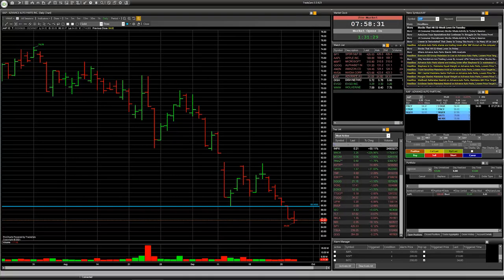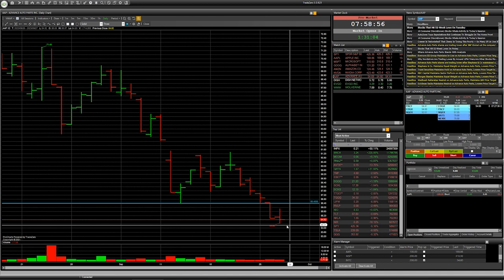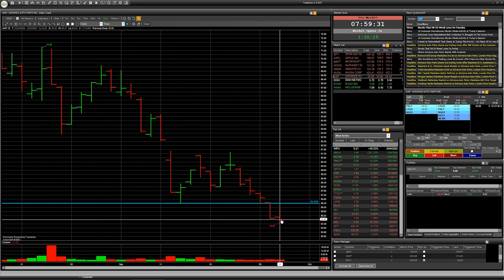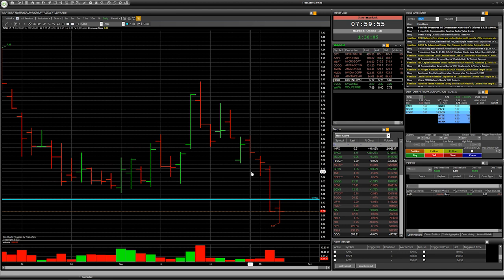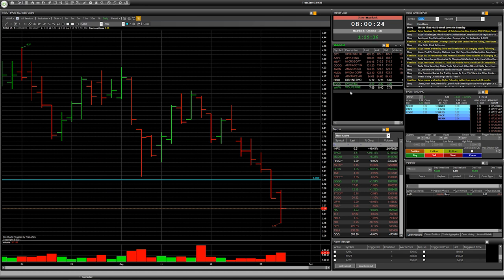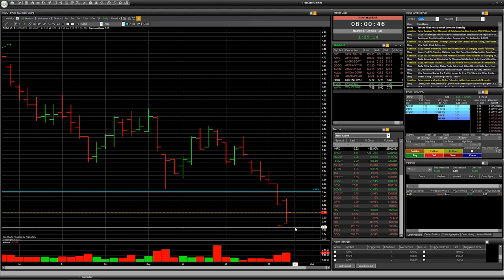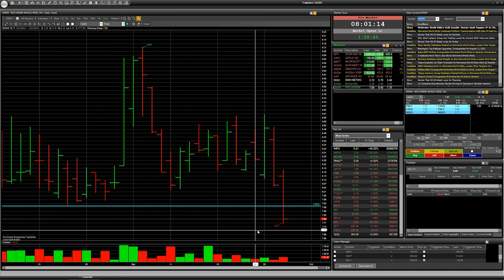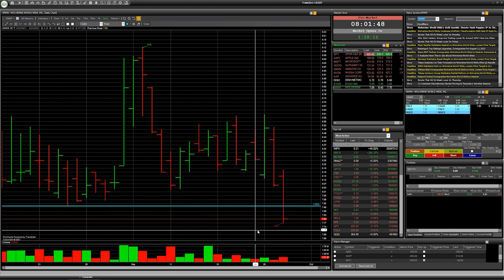Stock AAP, DISH, EVGO, WWW: Speculative trade with RISK